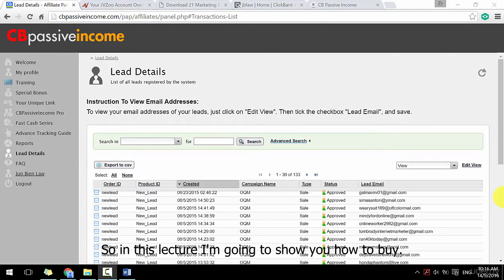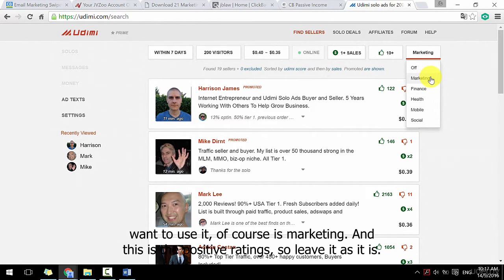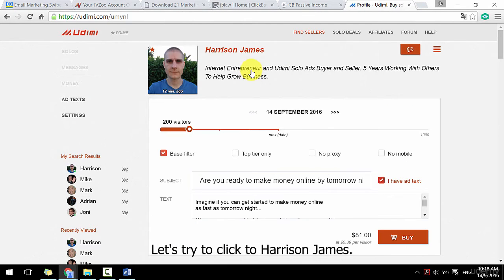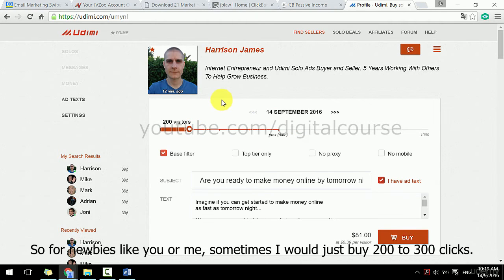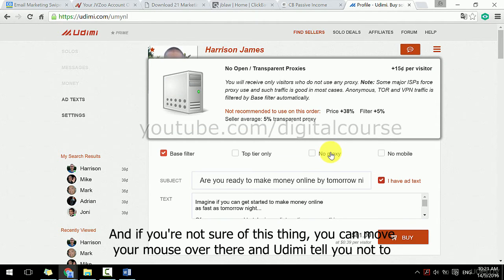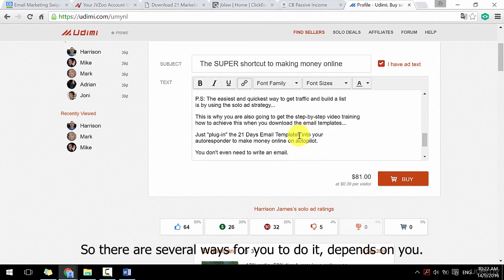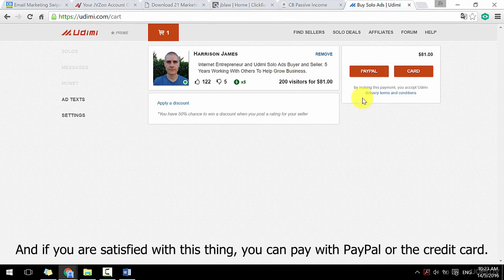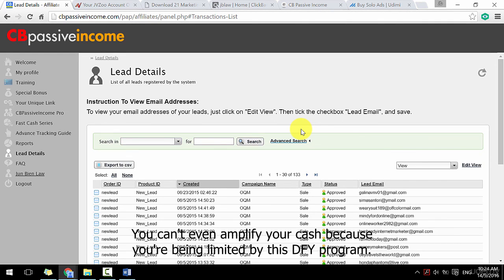Demonstrate on How DFY Program Operates Part 2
with this video course you will learn how DFY program work so that you can understand, modified the strategies, and implemented it on your business